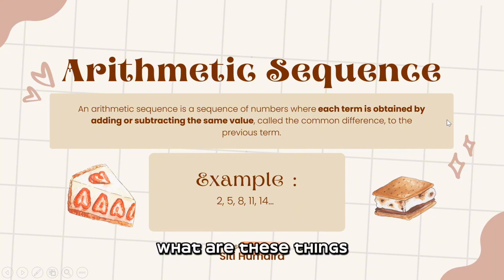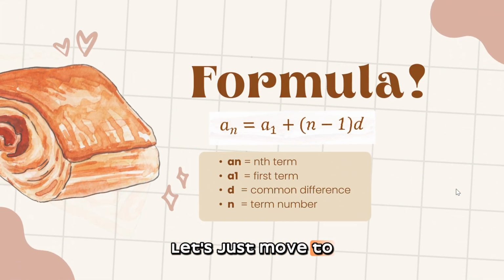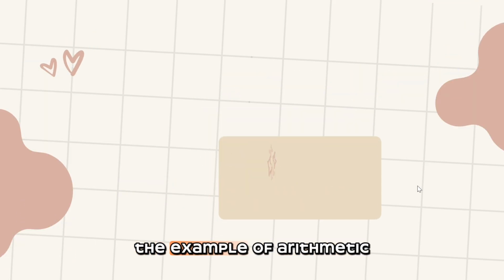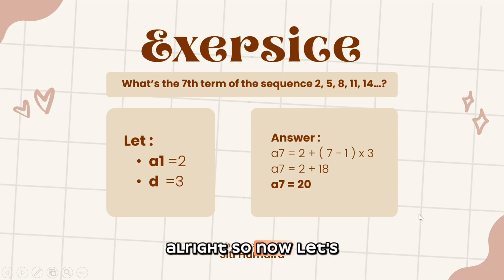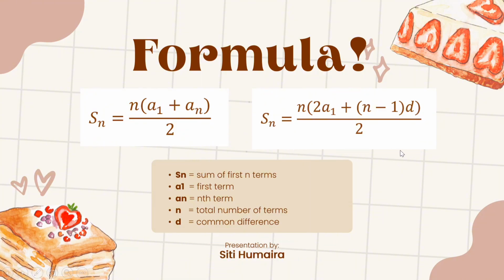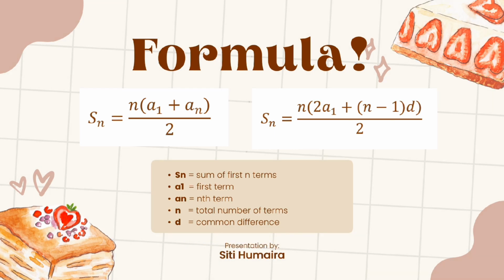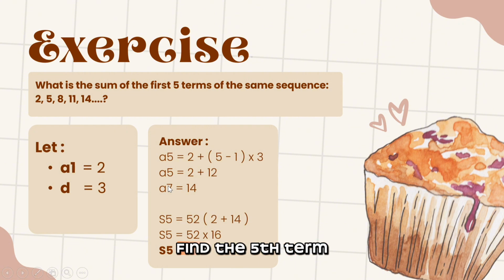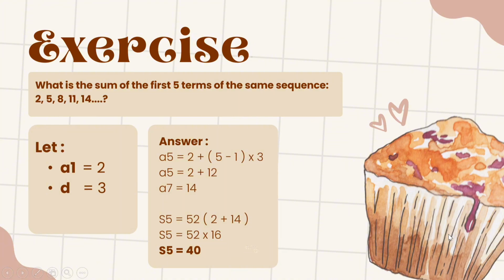Arithmetic Sequence and Series by Siti Humaira XIC